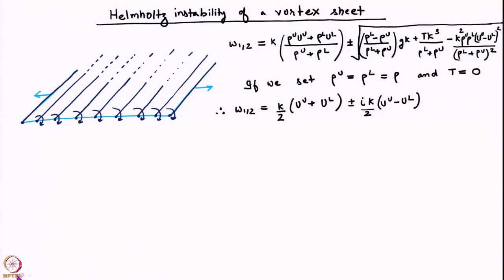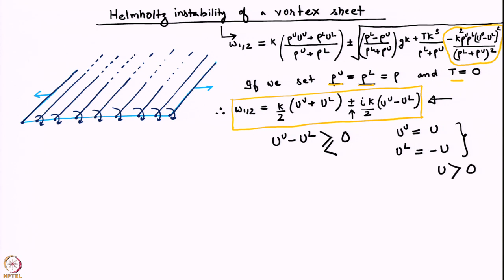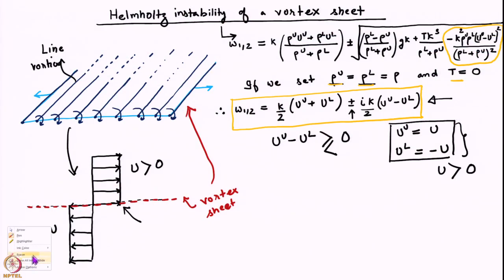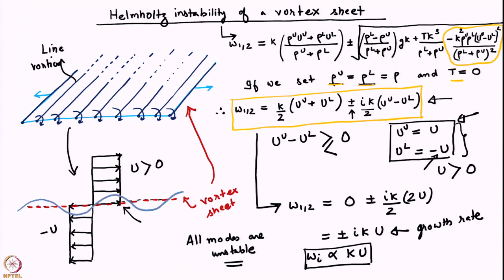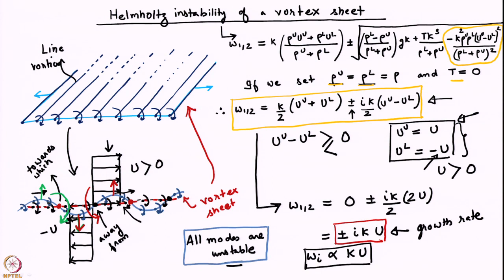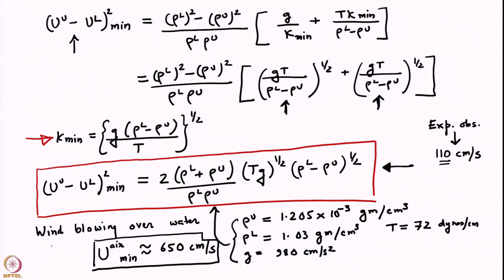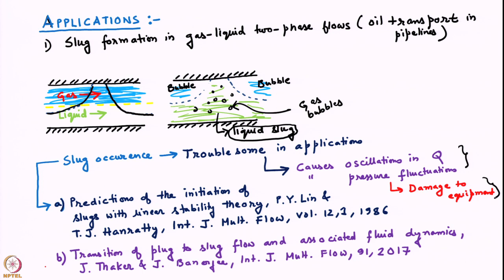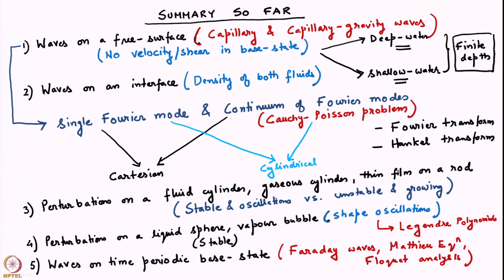Lecture 58: Helmholtz instability of a vortex sheet and summary